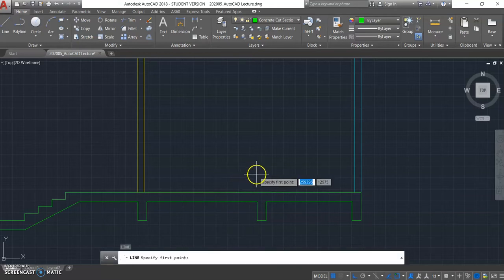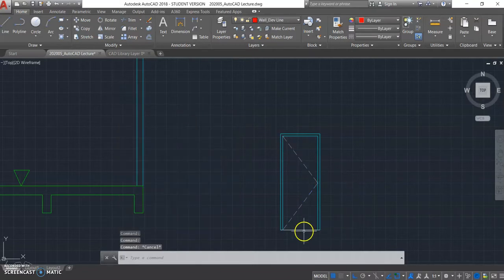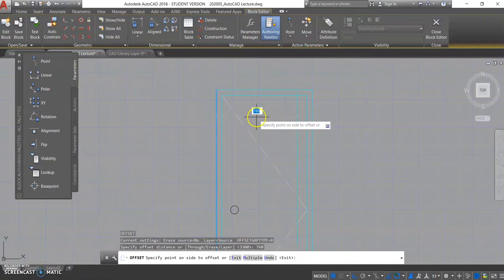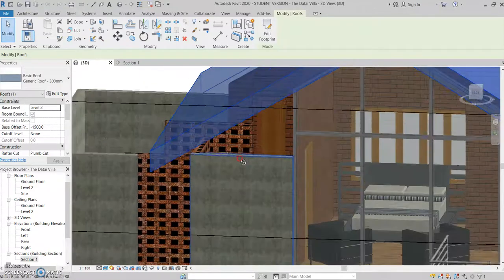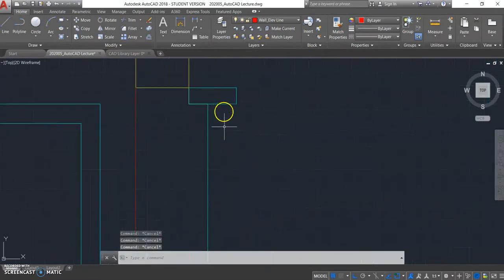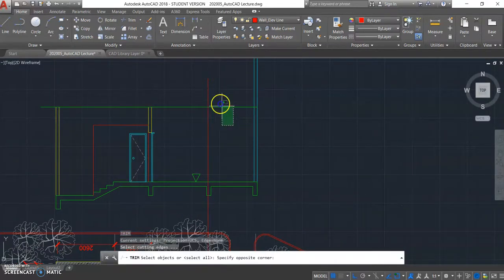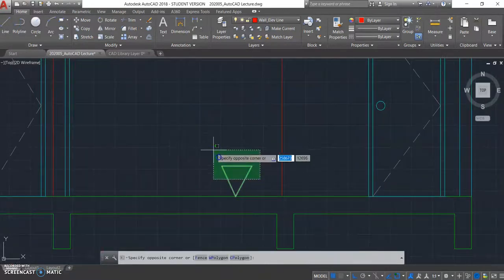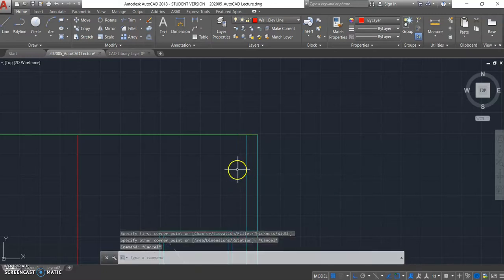AutoCAD in Architecture _ Part 14 : Section Creating Wall and Inserting Door